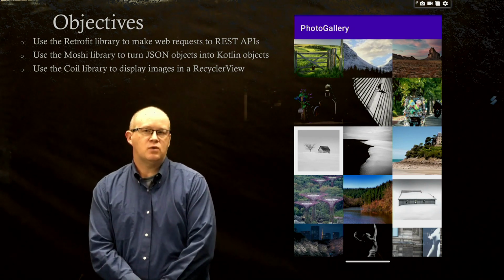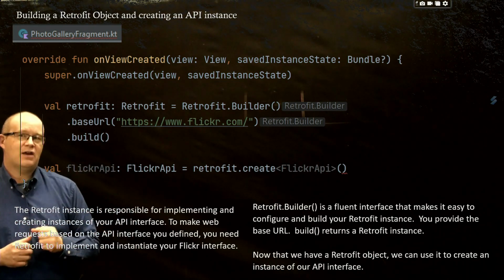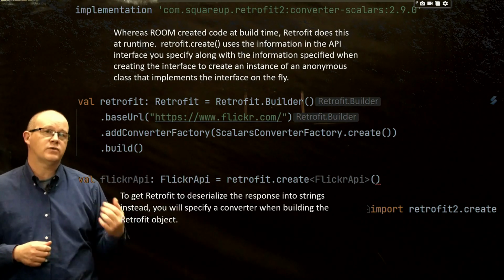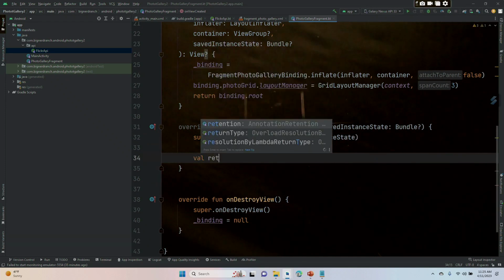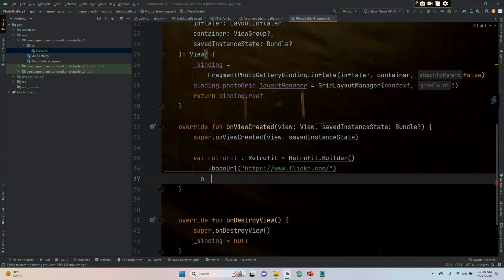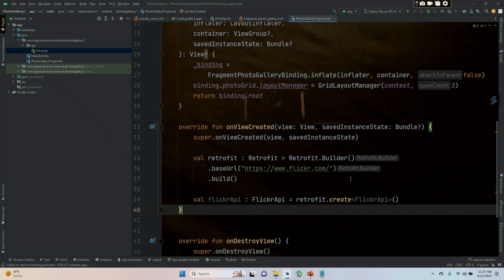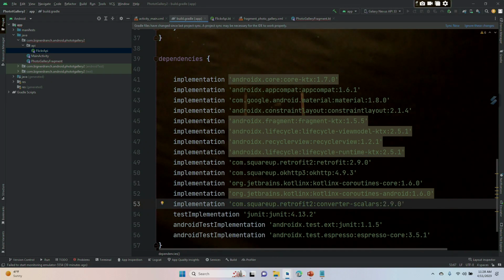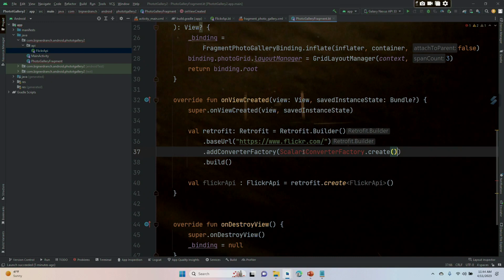Ch20 Part3 Creating a FlickrApi Instance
Chapter 20, Part 3, Creating Our Own API